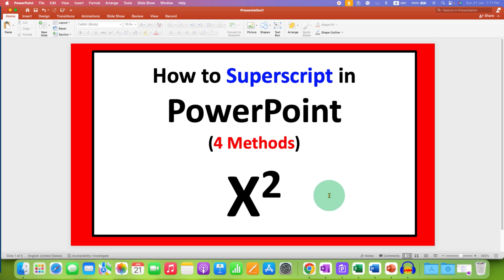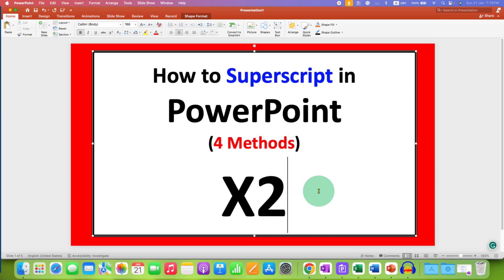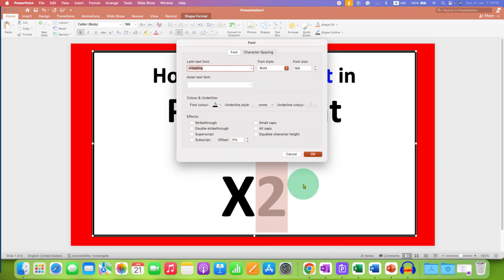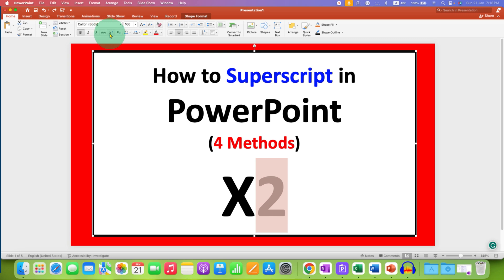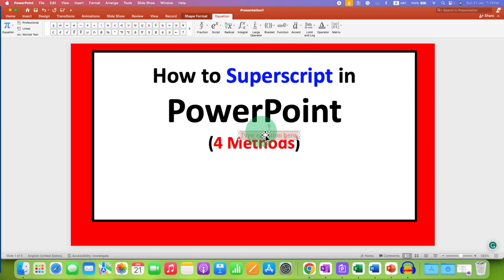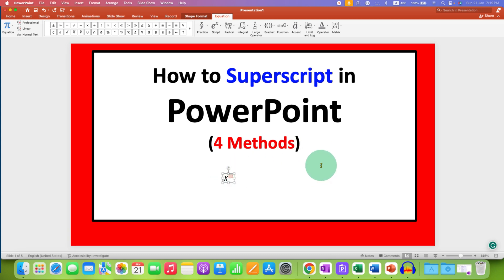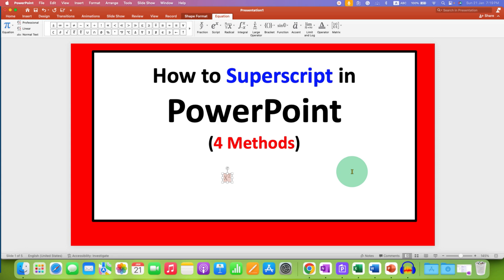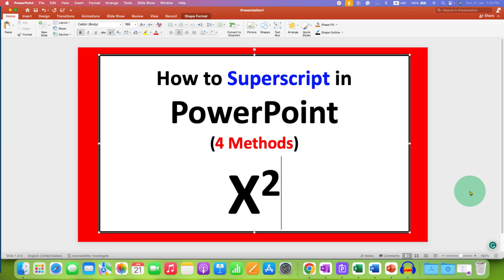How to Superscript in PowerPoint - [ X² ]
How to Superscript in PowerPoint presentation slides is shown in the video example type X², 10². Following are the four methods on How to superscript in PowerPoint.
0:00 Whats in Video
0:11 Method 1: Fonts
Highlight the text or number you want to make superscript using the keyboard or a mouse
Right Click and Click on the "Fonts" option to open the font dialog box
Select "Superscript" and click "OK"

0:37 Method 2: Home Tab
Select the text or number
Click the "Home" tab on the ribbon.
In the "Font" group, locate X2 (a superscript option).
Click on the X2 to get the "Superscript."

0:50 Method 3: Equation method
Go to the Insert Tab and Click on Equation to insert the equation box
Click inside the equation box and on the main menu ribbon click on the "Equation" Tab and Under the "Script" option select superscript a superscript template will be added to the slide now just type inside the blank exponent boxes to get the superscript power number

1:22 Method 4: Using a Keyboard Shortcut
Press Ctrl+Shift+Plus Sign (+) or Press Ctrl+Shift+ Equal to (=) your keyboard to type the raise to power numbers